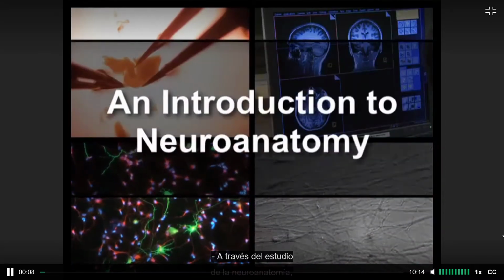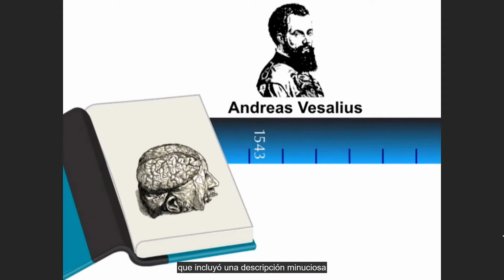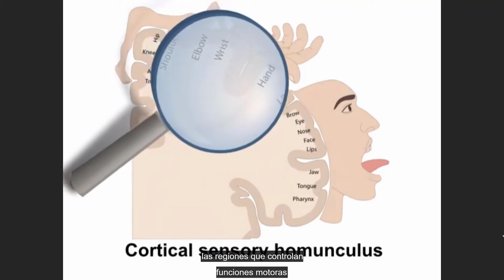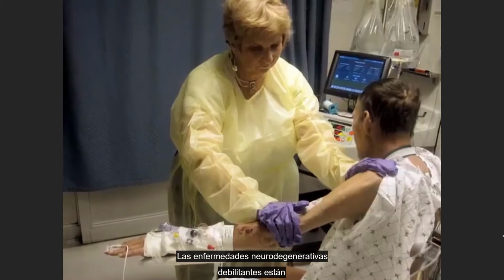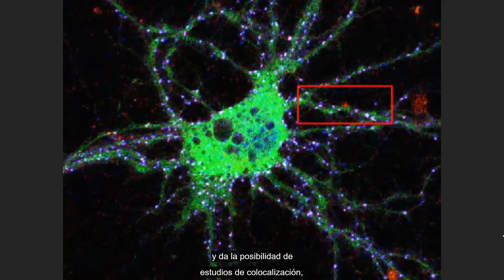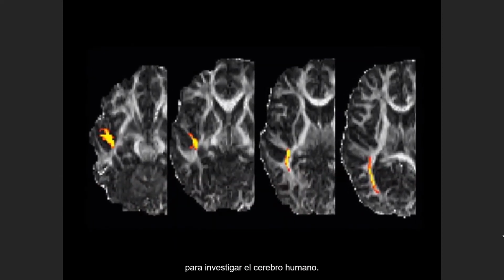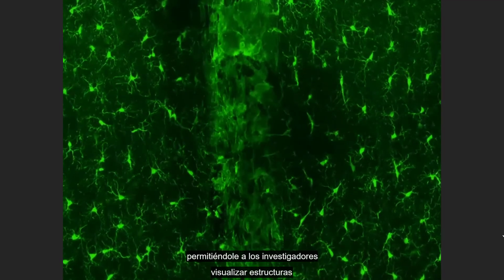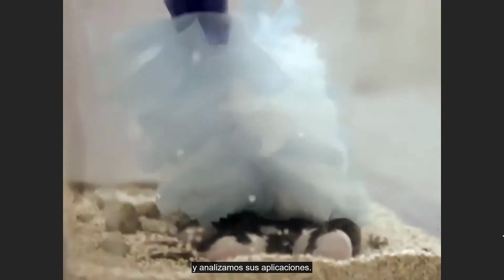Introducción a la neuroanatomía